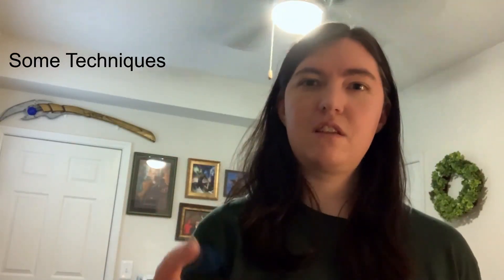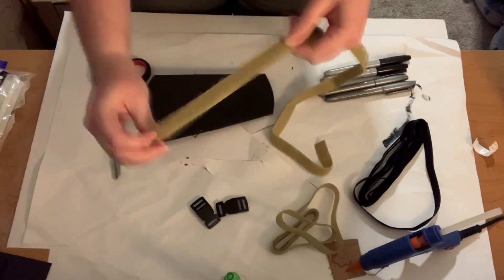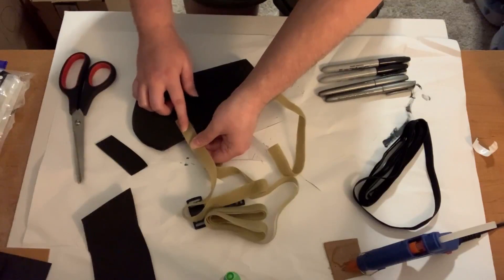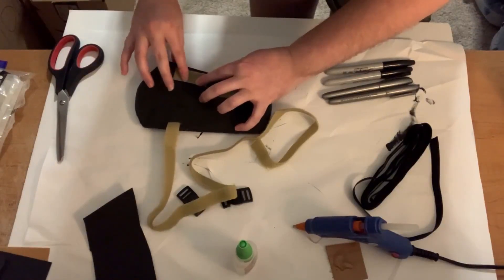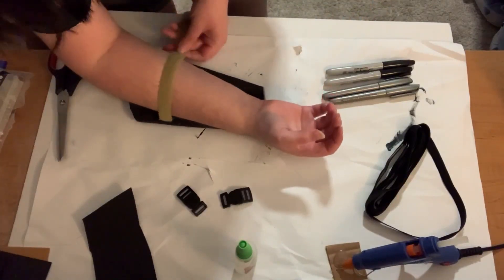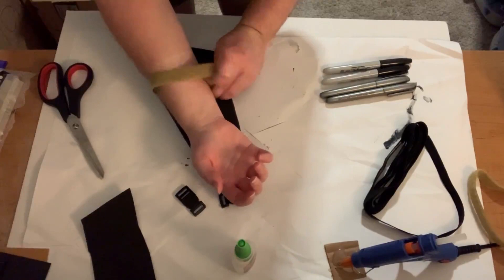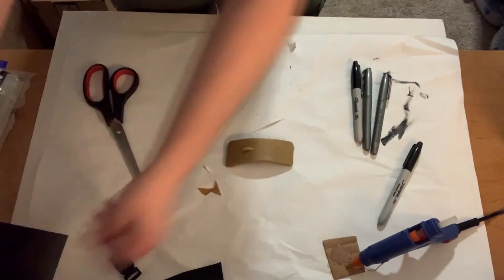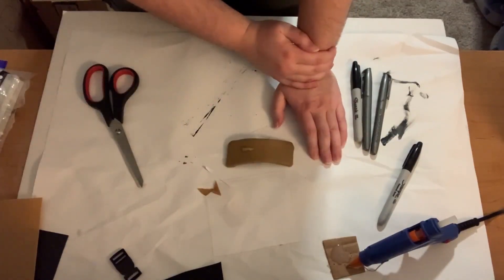Cosplay 101: Part 4 | Finishing Touches and Worbla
In this video, Joy teaches you how to put finishing touches on your bracer and how to attach it and make it wearable. She also gives you an introduction to Worbla, what it is, and how to use it.